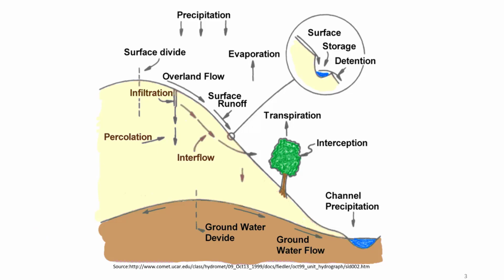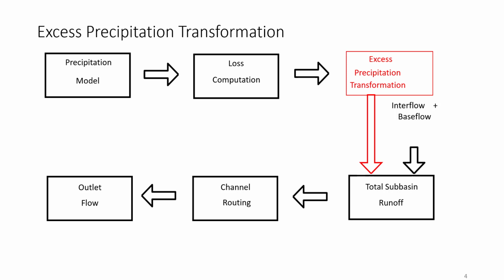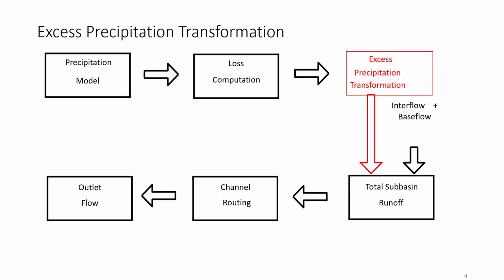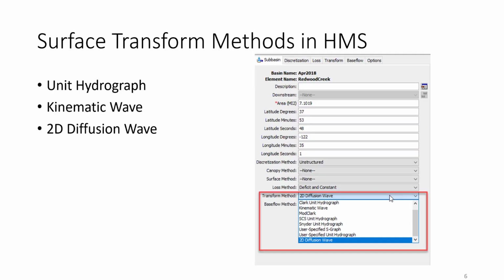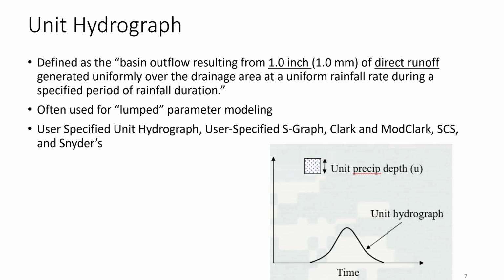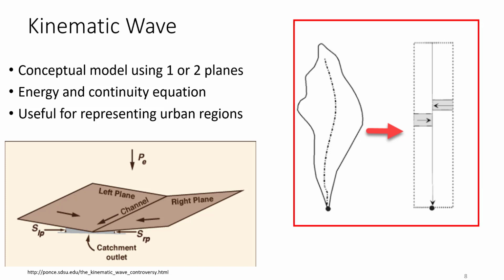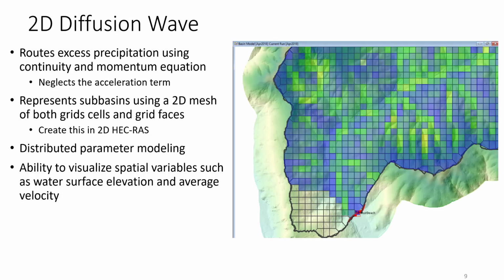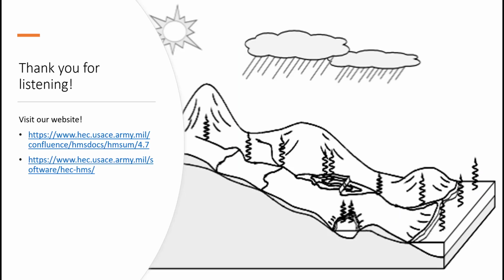L 7 a Transform Methods Introduction